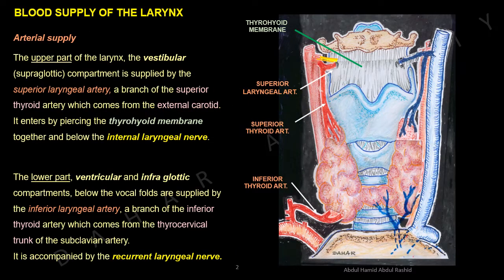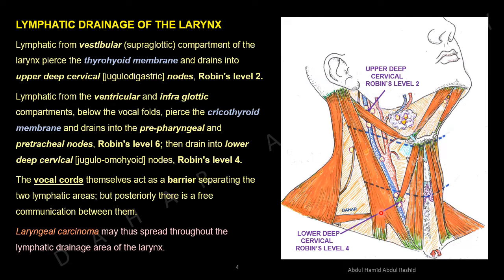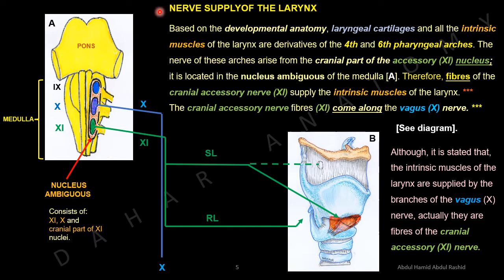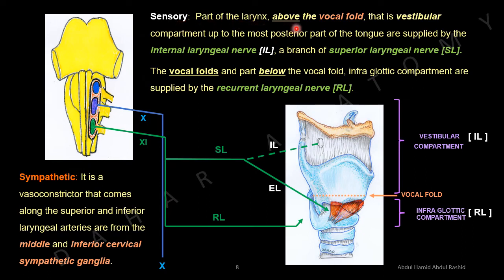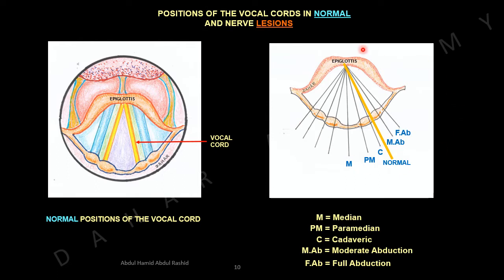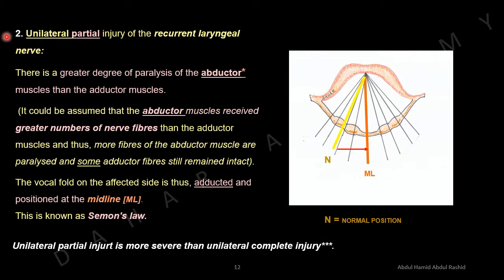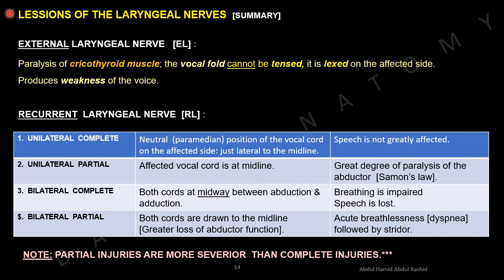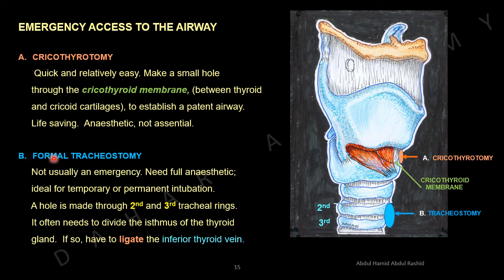LARYNX, BLOOD & NERVE SUPPLY, LYMPHATIC DRAINAGE AND NERVE LESIONS, Anatomy DAHAR Series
LARYNX, BLOOD & NERVE SUPPLY,
LYMPHATIC DRAINAGE AND NERVE LESIONS OF THE LARYNX